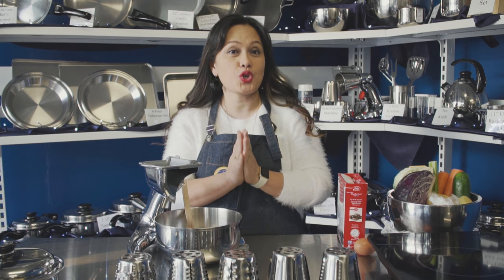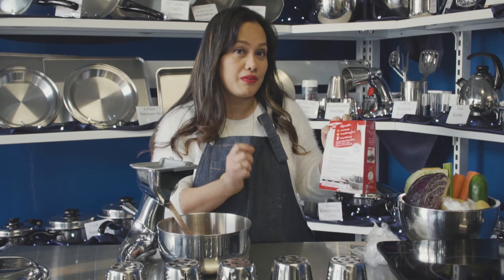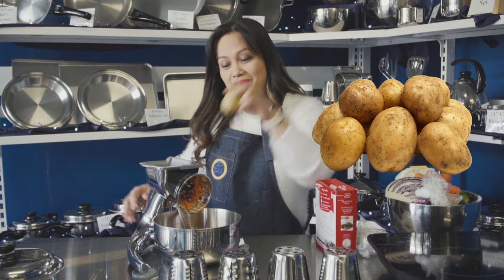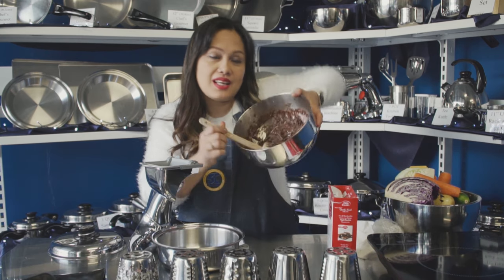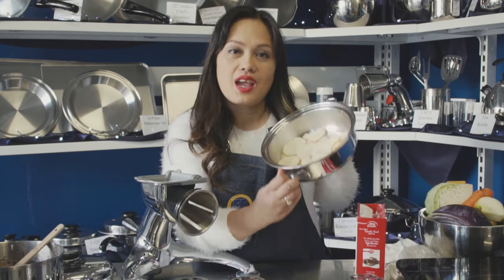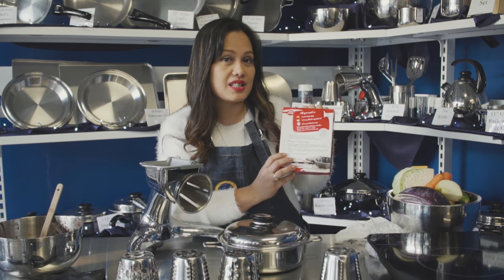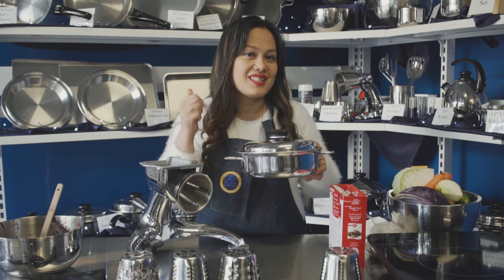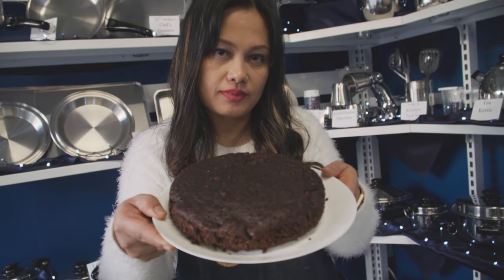HOW TO MAKE HEALTHY CHOCOLATE CAKE